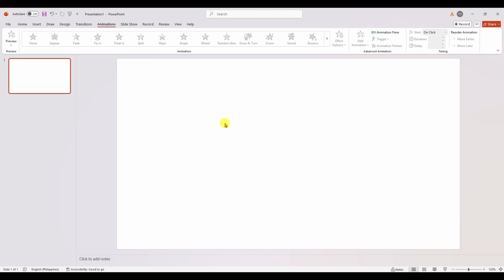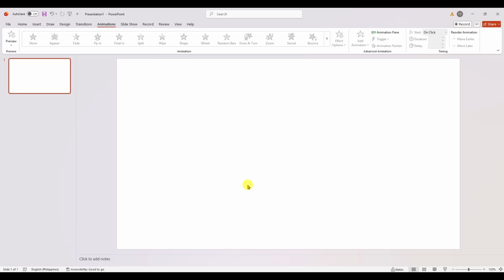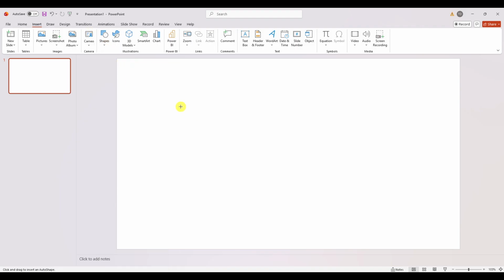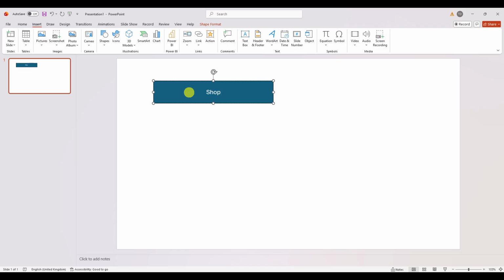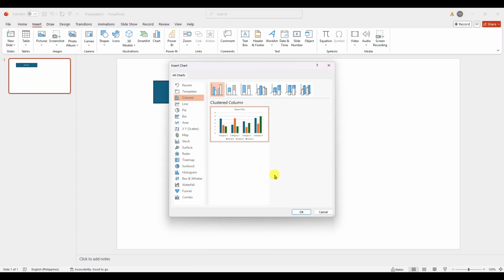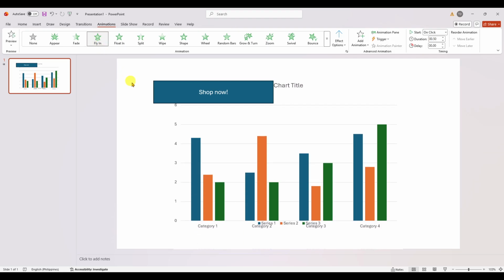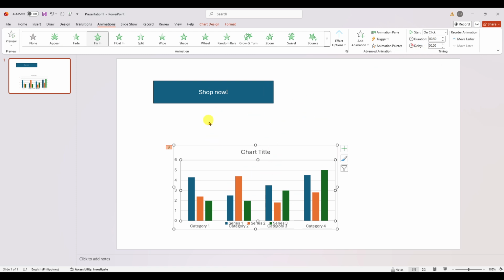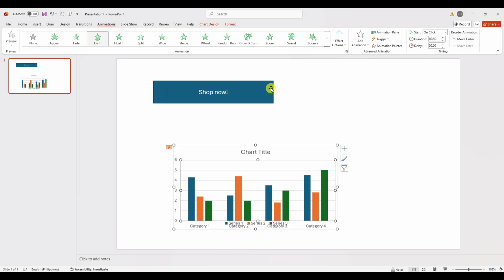How To Build Interactive Dashboards With Triggers In PowerPoint (2026) (Beginners Guide)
Build interactive dashboards with triggers in PowerPoint using this beginner-friendly tutorial. Learn how to create an interactive PowerPoint dashboard, use PowerPoint triggers, and make your presentation more engaging with simple interactive features. This PowerPoint tutorial 2026 is easy to follow and perfect for beginners.